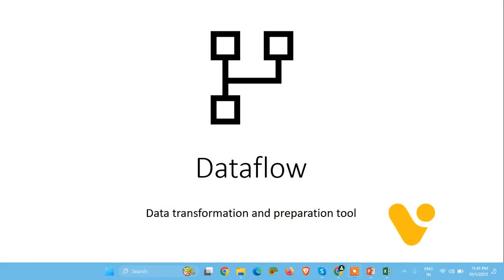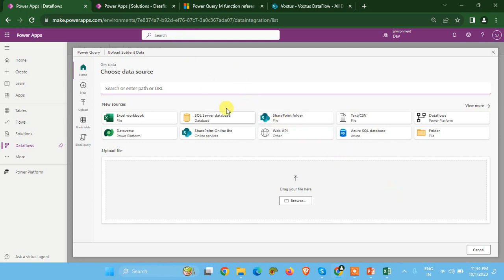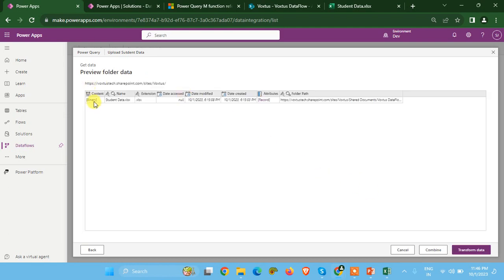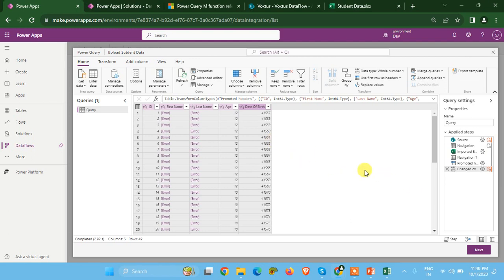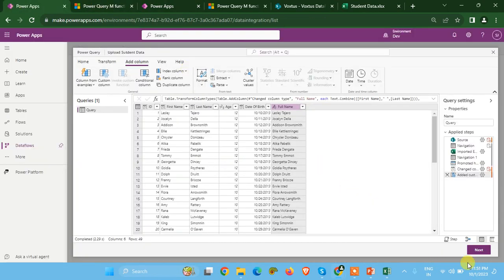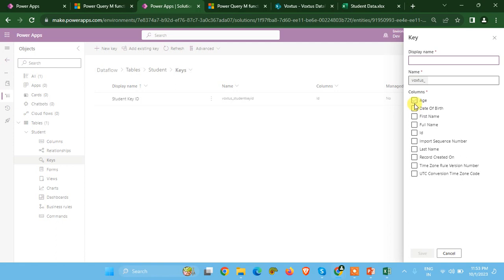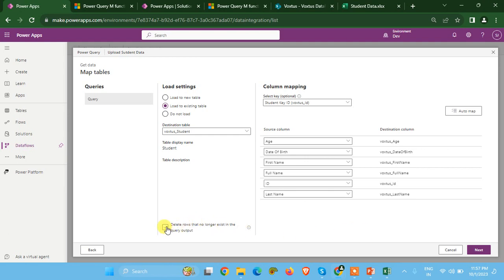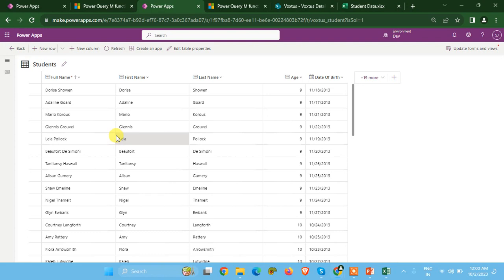Mastering Dataflows: A Comprehensive Tutorial or Power Platform Dataflows for Developers || Part 01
Hi Techies,
Are you ready to take your Power Platform skills to the next level? Join us in this in-depth tutorial on Power Platform Dataflows, where we'll cover everything you need to know to become a Dataflow expert.

In this video, we'll explore the ins and outs of Power Platform Dataflows, including:

What are Dataflows and why they are essential for data transformation and integration.
How to create Dataflows step-by-step, from connecting to data sources to designing data transformations.
Tips and best practices for optimizing and maintaining your Dataflows.
Real-world use cases and examples to demonstrate the power of Dataflows in Power Platform development.
Advanced techniques for handling complex data scenarios and ensuring data quality.
Integration with other Power Platform components like Power Apps and Power BI.
Whether you're a seasoned Power Platform developer looking to enhance your skills or a newcomer eager to harness the potential of Dataflows, this tutorial has something for everyone. Join us on this journey to unlock the full potential of Power Platform Dataflows!

Let's dive into the world of Dataflows and supercharge your Power Platform projects!